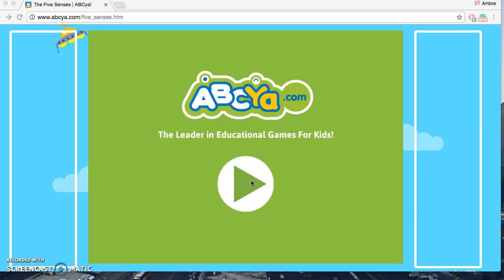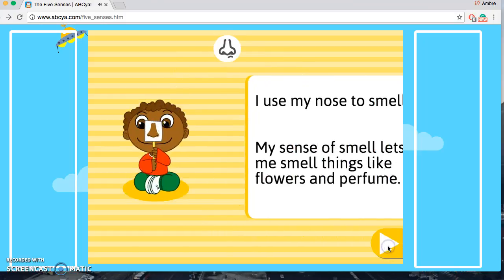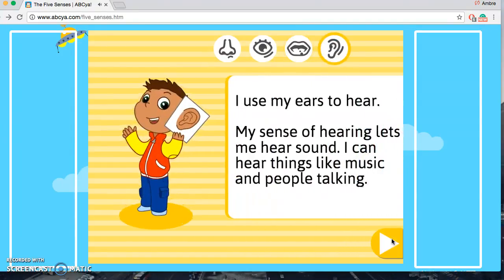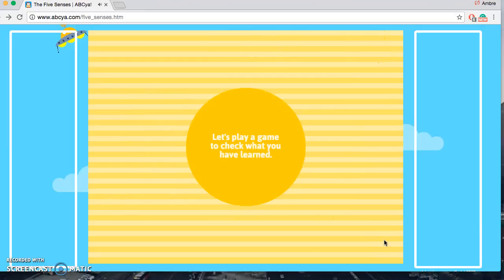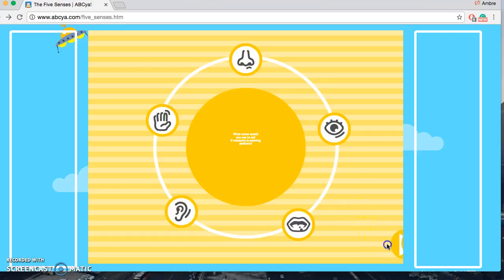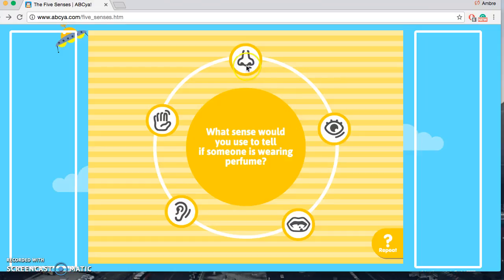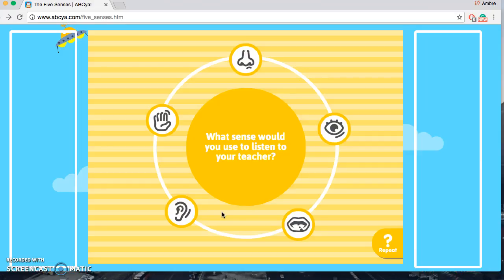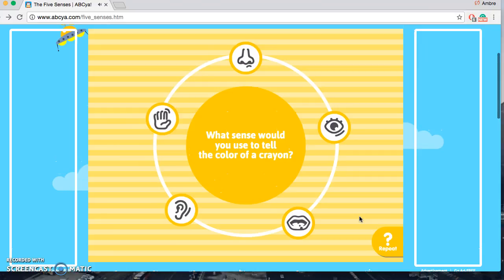The 5 senses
This screencast will show you how to use this website to practice and test your knowledge of the five senses! Hope you have fun!